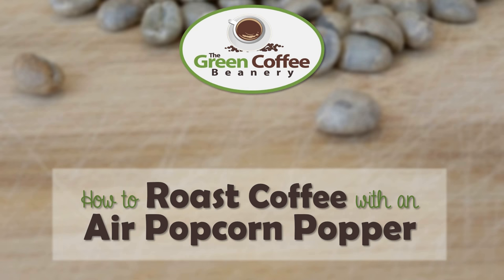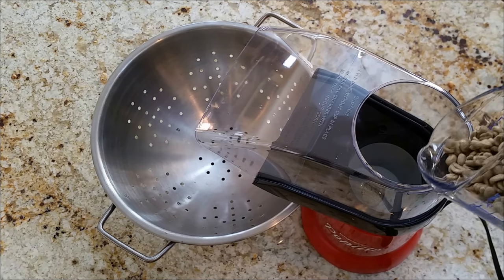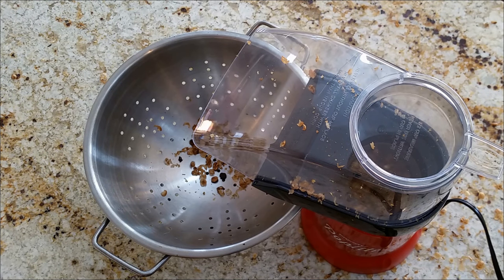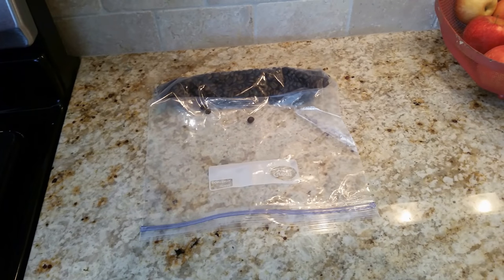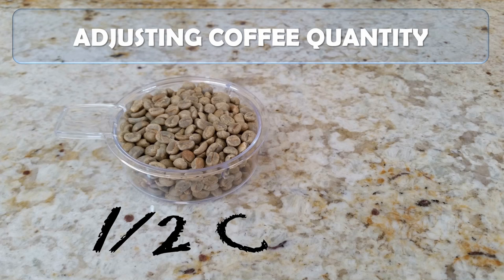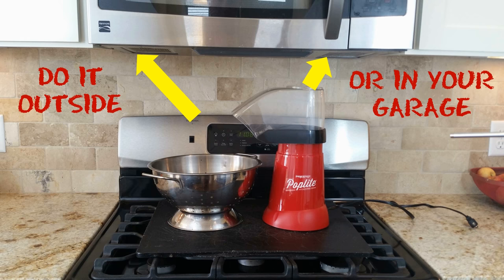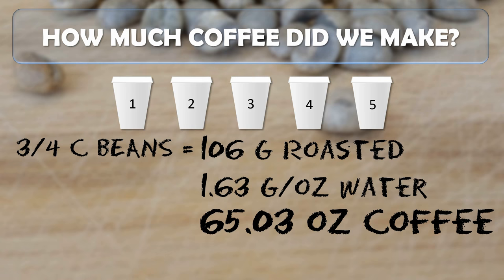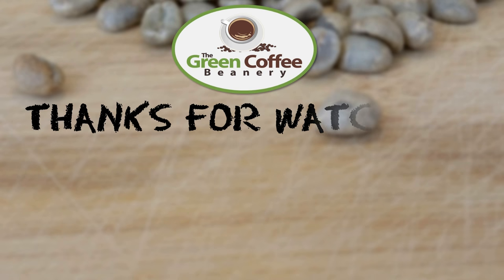The Ultimate Guide to Roasting Coffee at Home with an Air Popcorn Popper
Our complete overview of home coffee roasting using an air popcorn popper!  Included are detailed instructions on setup, bean selection, roasting, cooling, and storage, plus specific recommendations on how to improve your roasting process!